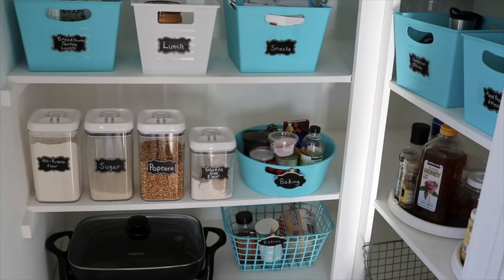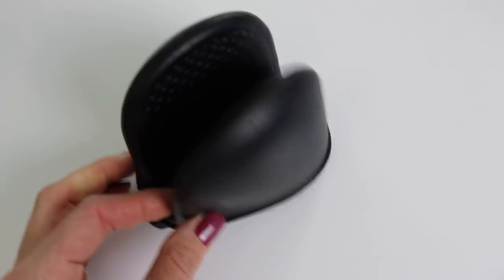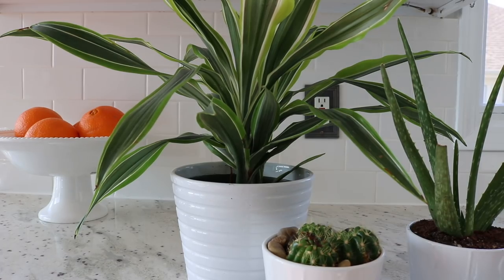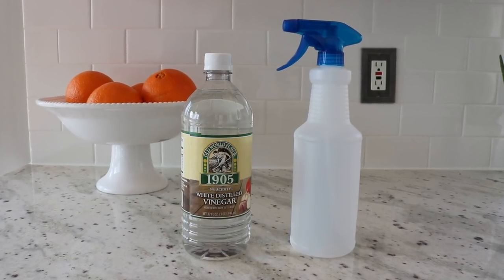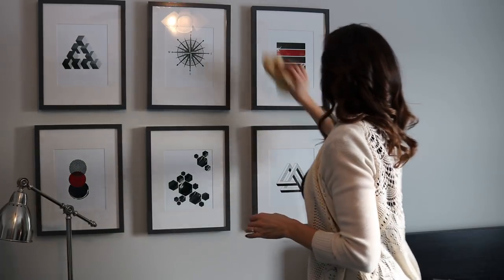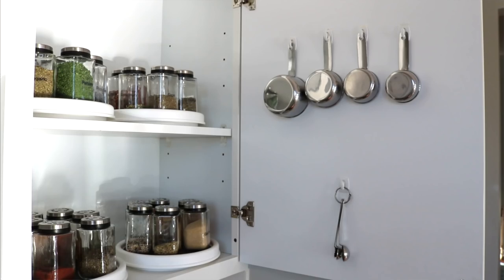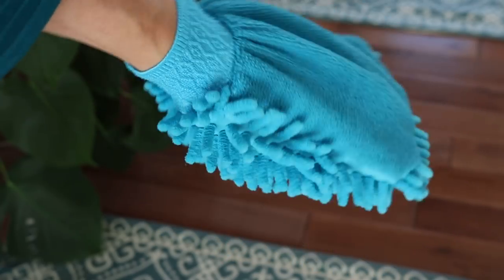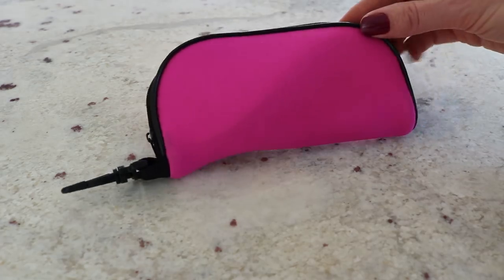10 Dollar Tree Cleaning and Organizing Hacks